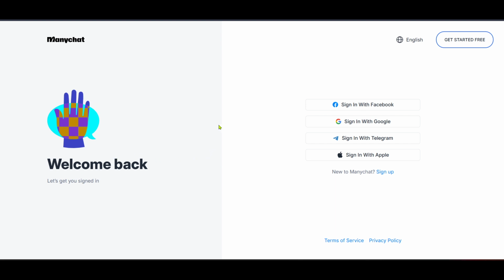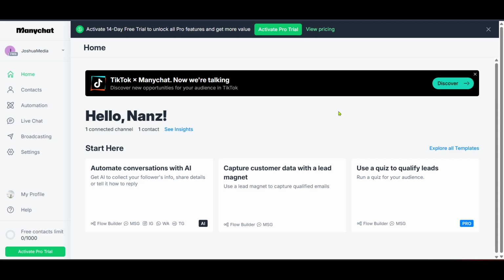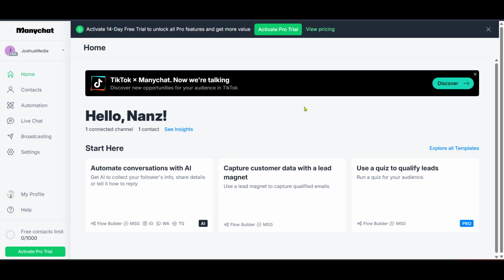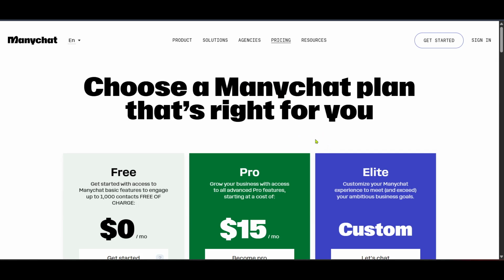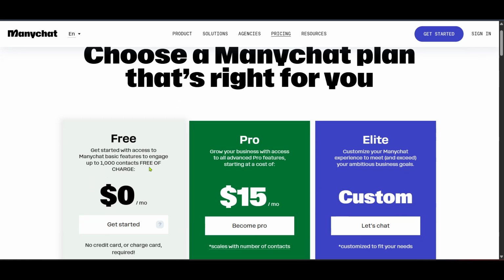How To Keep Manychat Cheap (Full 2025 Guide)